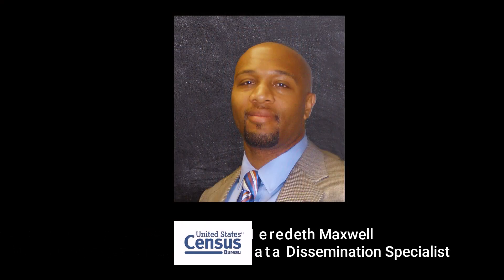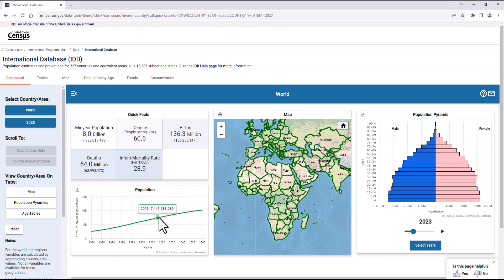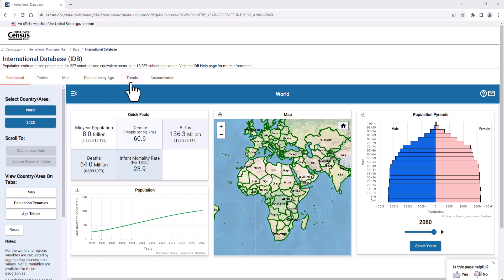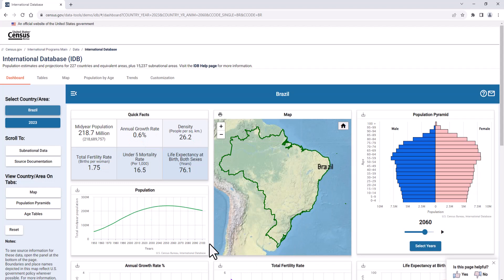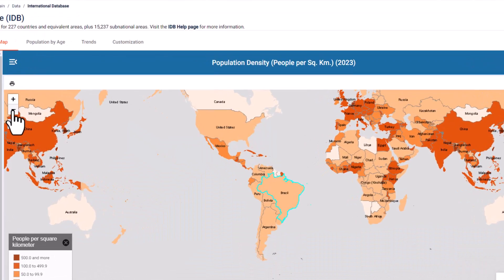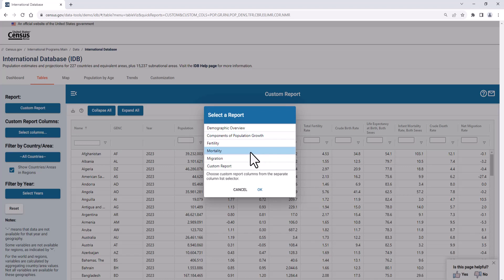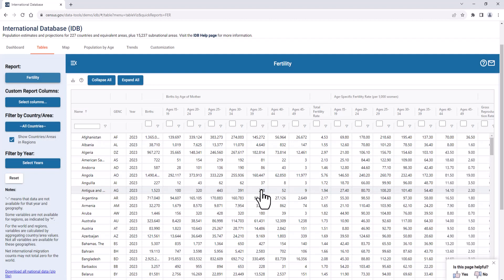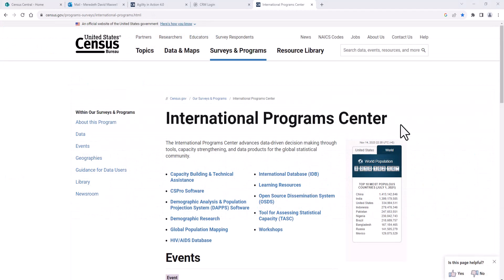Data Gem: How to Access Population Data Around the World with the International Database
Did you know the International Database has data for over 200 countries and thousands of local areas? You can use this tool to discover how many people there are in the world, the most populous country, and how to view population change and compare nations’ populations in the future?

In this Data Gem, we show you how to use the International Database (IDB) to:

-Select a country to view its population data
-Compare components of population change, such as births, deaths, and migration
-Access age and sex population pyramids
-Generate custom reports

RESOURCES

LOVE THIS DATA GEM?
SHARE on your social media by downloading this certificate or badge

Text to Copy When You Share:
I just finished How to Access Population Data Around the World with the International Database with Census Academy. Be sure to check out their free resources!